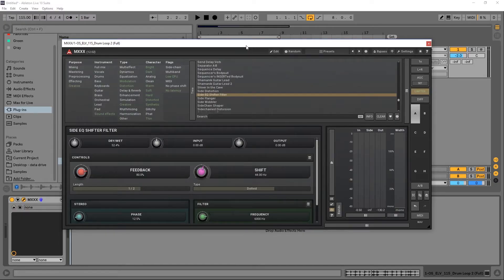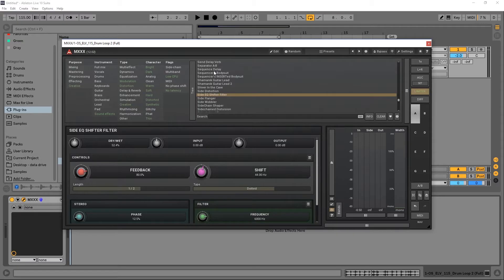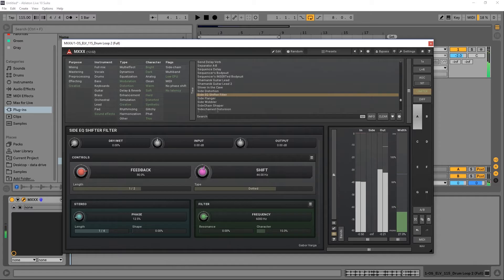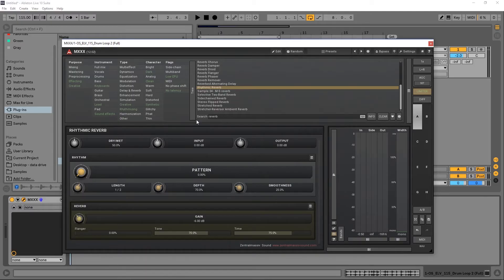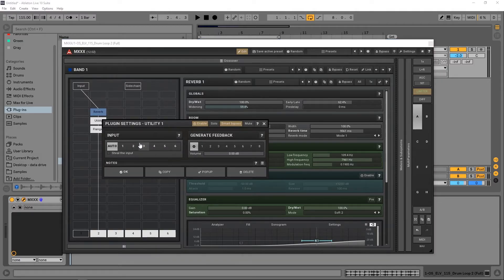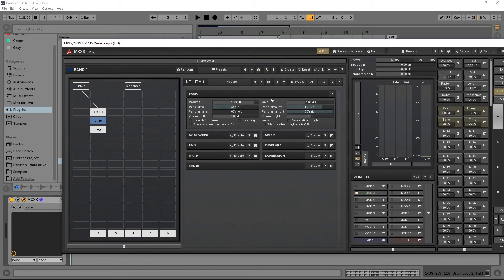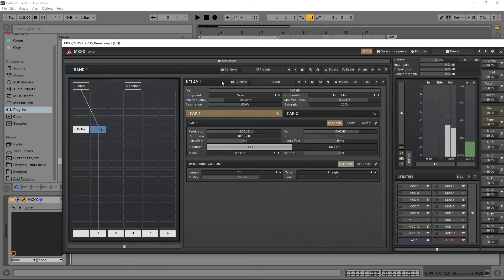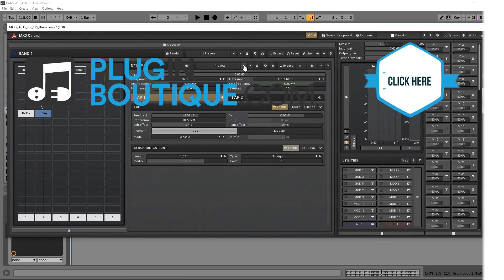MXXX by Melda Production | General Overview | Part 2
This is a video for a general overview of MXXX by Melda Production by Joshua Casper. He goes over the "simple view" and "active presets" and then shows the edit page where you can edit, create, and manipulate anything and everything in MXXX using its intuitive modular work space and incredibly detail oriented controls and parameter systems.

This is video 2 in a 6 part tutorial series on using MXXX to its full capabilities.

MXXX is the ultimate effect. It is a modular beast containing all our effects in a simple interface with automatic routing matrix, super-versatile modulators and much more. It lets you do everything from simple equalization and compression to the wildest and most creative processing.